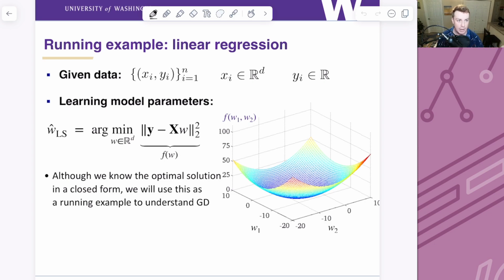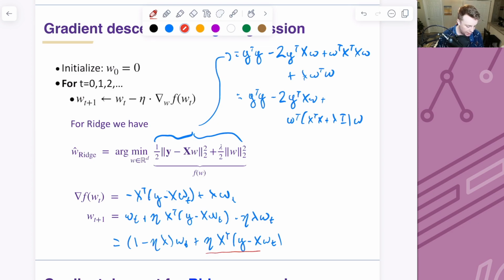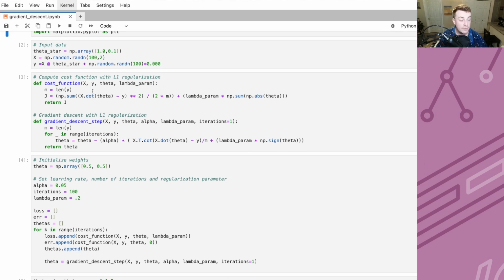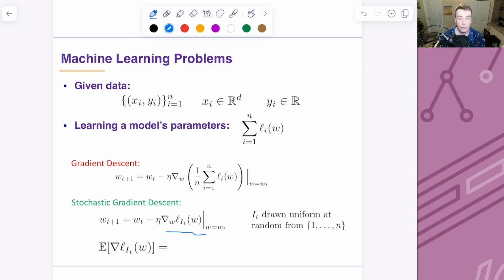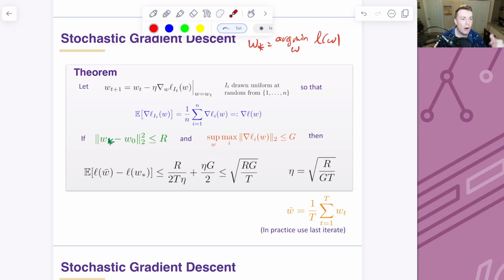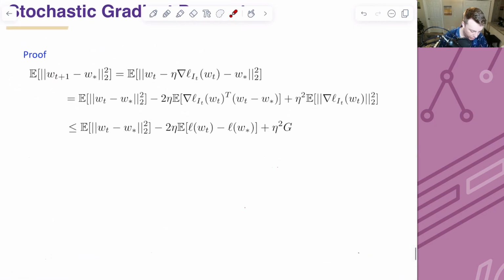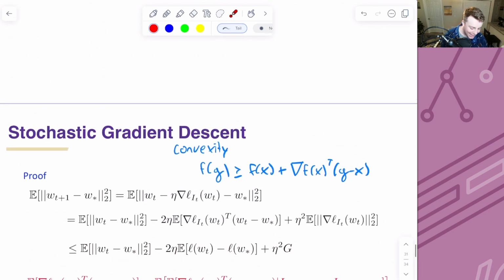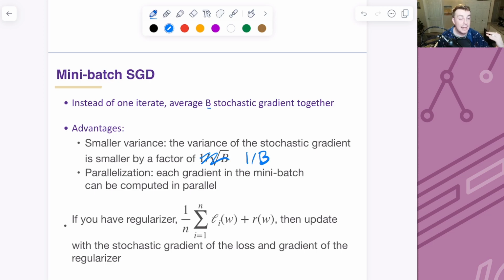CSE 446/546: (Stochastic) Gradient Descent